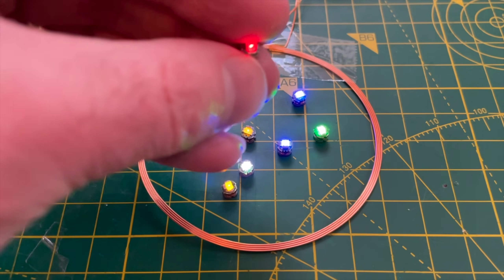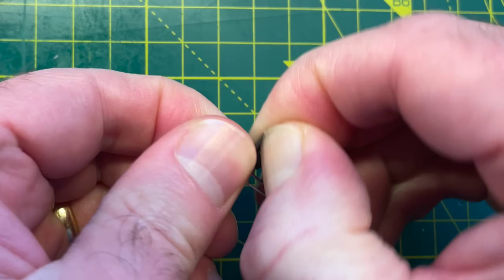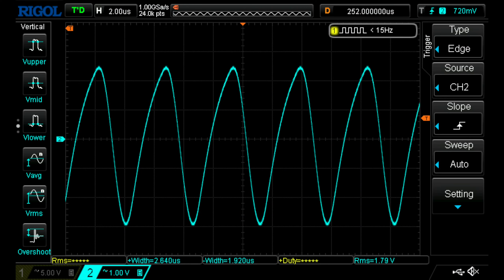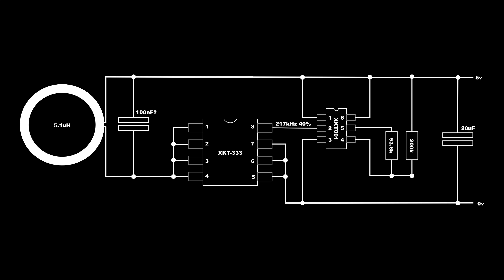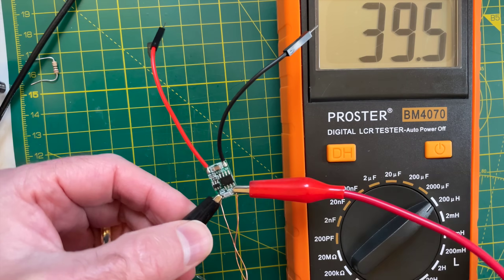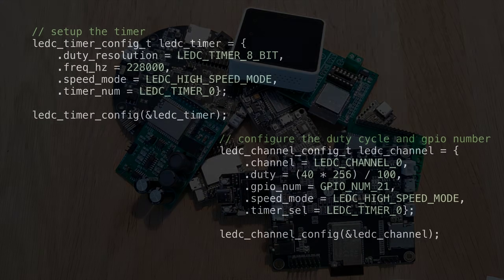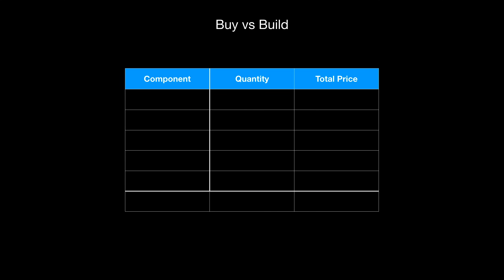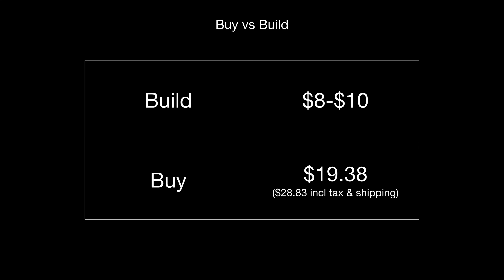DIY Wireless LEDs Made Easy: Step-by-Step Guide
And I said - "It would be really easy to make your own"...

So here you go - a complete working set of DIY LEDs with the driver circuit knocked up on some Breadboard.

I am cheating slightly and using one of my ESP32 as the oscillator, but I'm sure you've got a supply of these ready to hand if you watch the channel regularly.

To make your own, you'll need some 2.2mH inductors, 220pF capacitors and some LEDs.

And if you are in need of an ESP32 board - the TinyPico is a great option